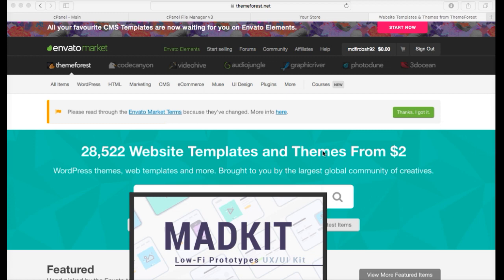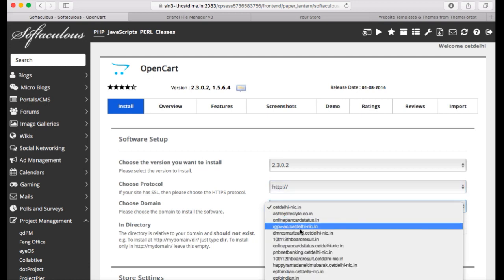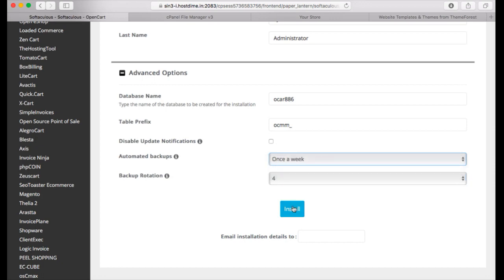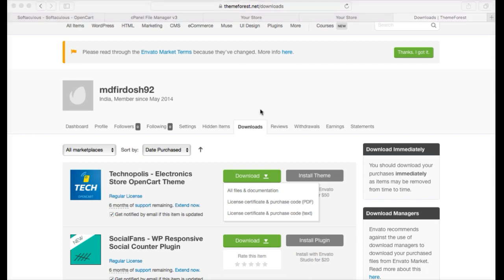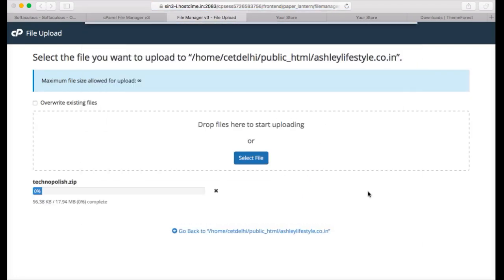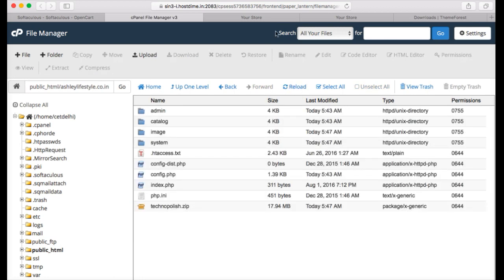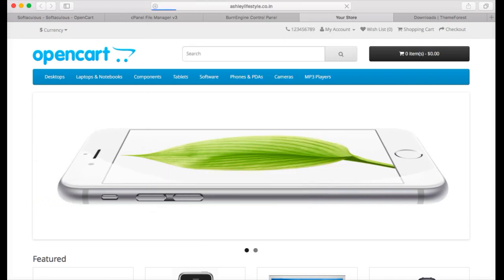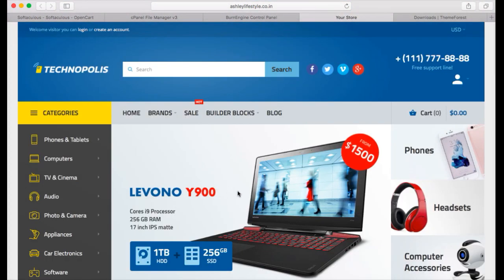How to Install Theme & Template in OpenCart 2.3.0.2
Hello Friend this Video Tutorial is all about How to install Theme & Template in OpenCart 2.3.0.2 Version. Just follow the steps mentioned in the tutorial and it will hardly take 10 minutes to install theme & template in opencast 2.3 version.